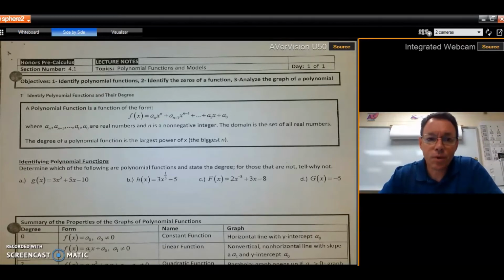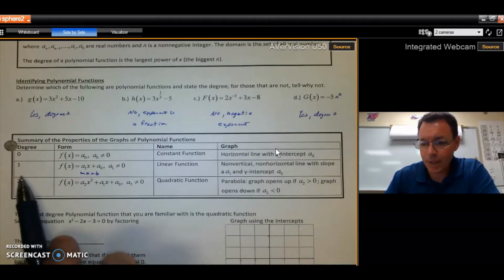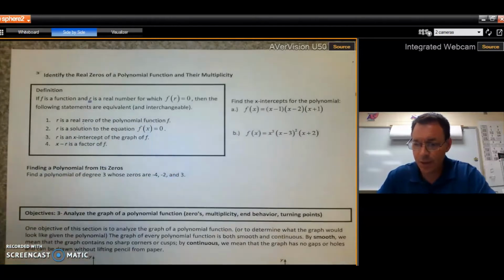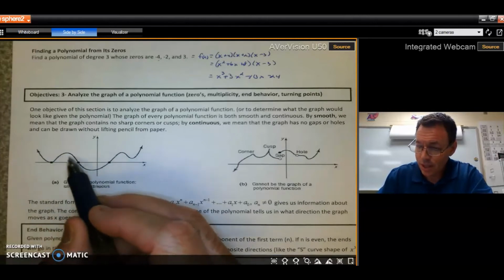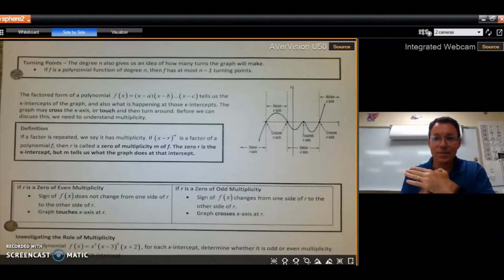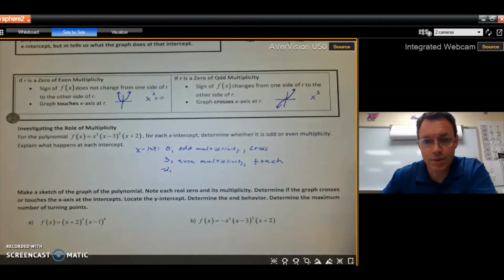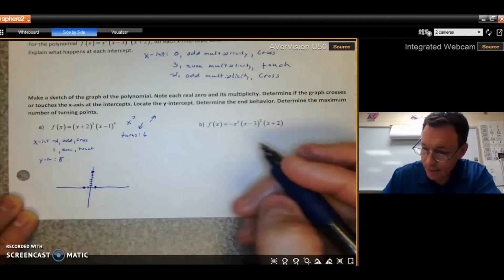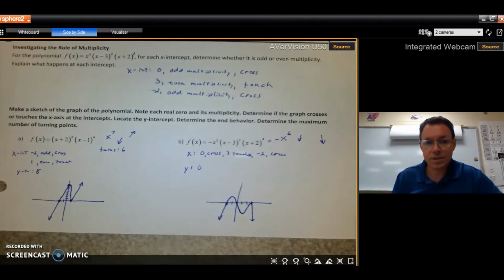Section 4 1 Notes